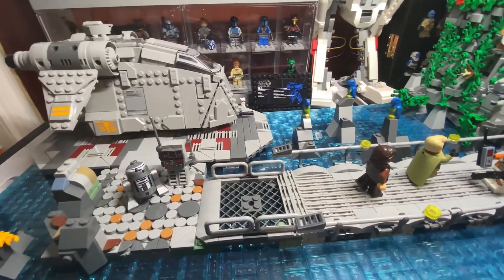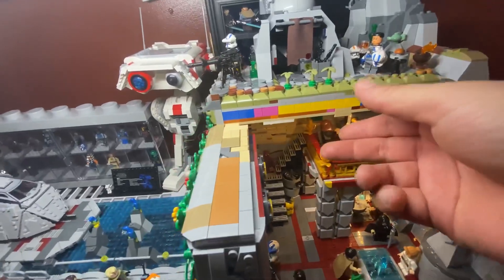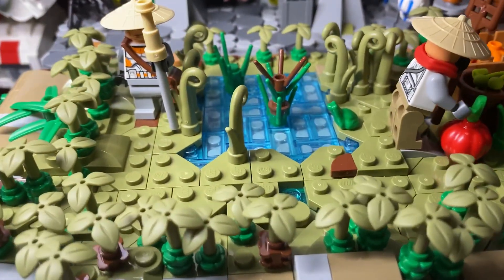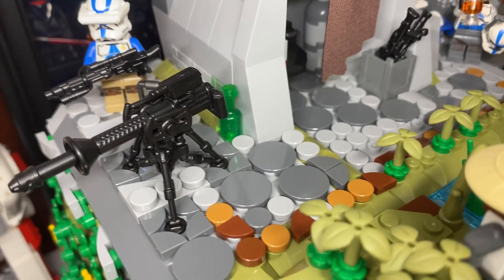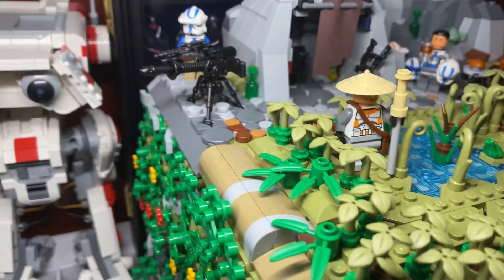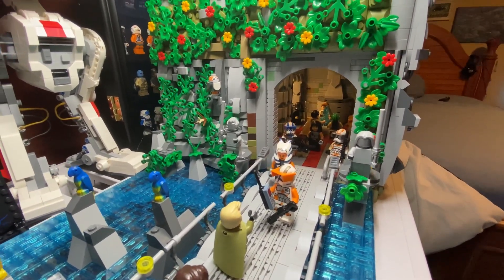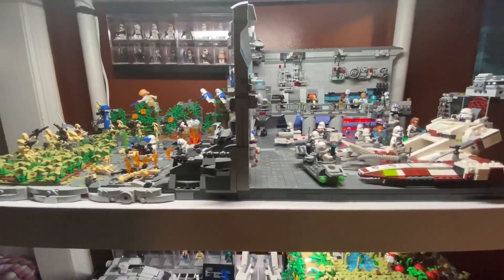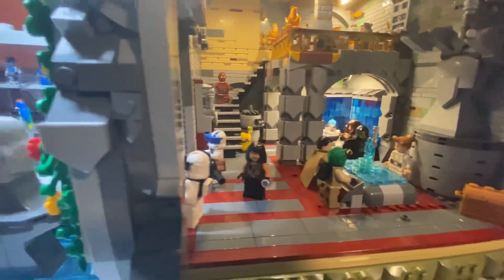Lego Star Wars Jedi Temple Moc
The final phase of my Jedi Temple is complete, I call it Sanctuary in the Outer Rim.